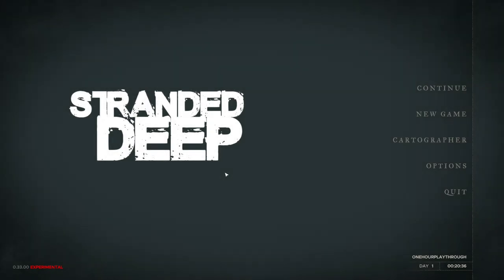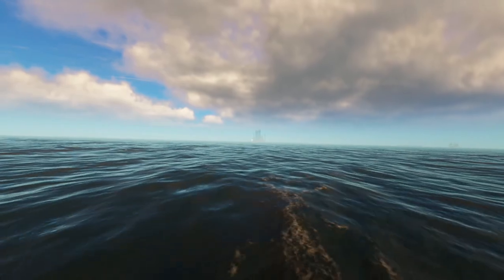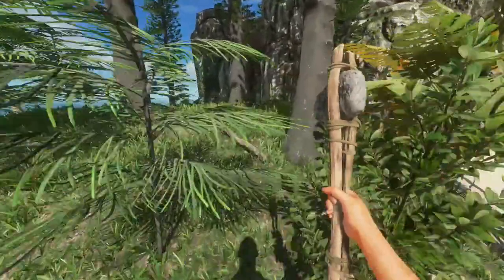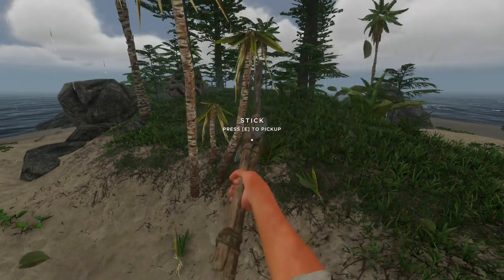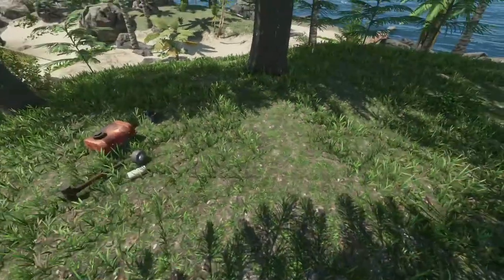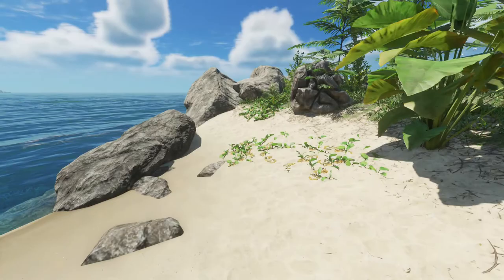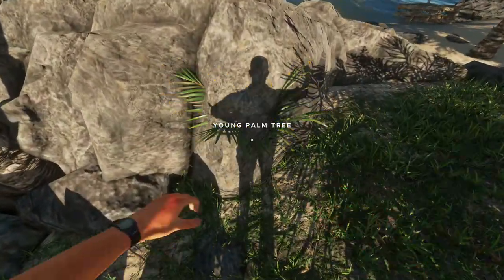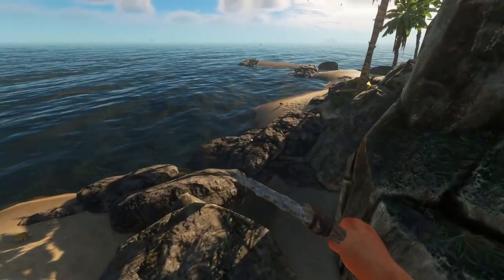Let's Play: Stranded Deep (Exp.Build 0.33) - Prepping To Hunt The Great Abaia #1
⇨ Version: Exp. Build 0.33